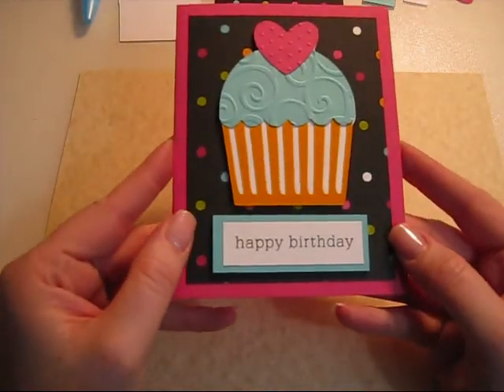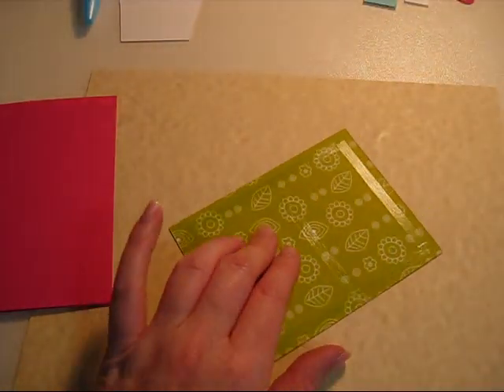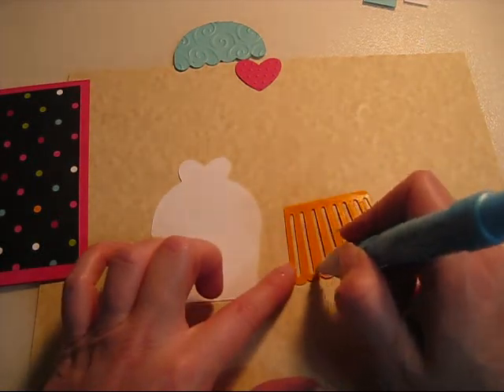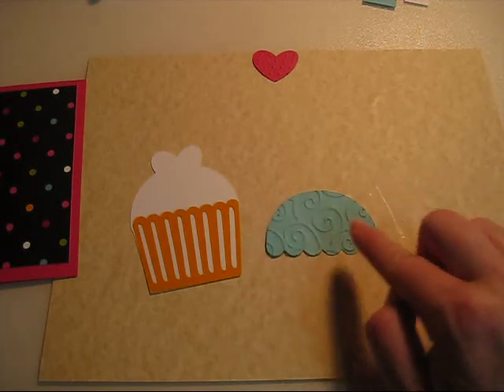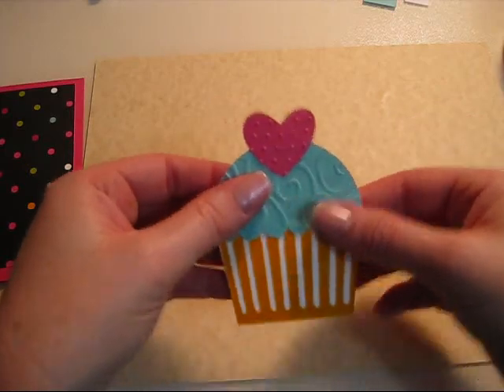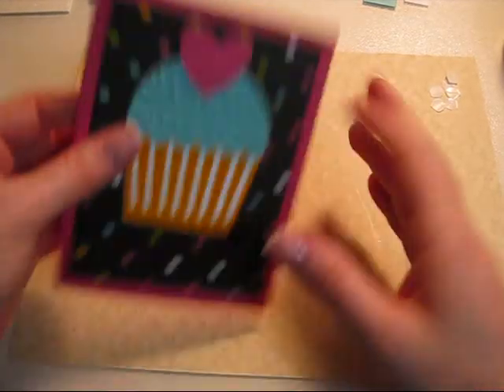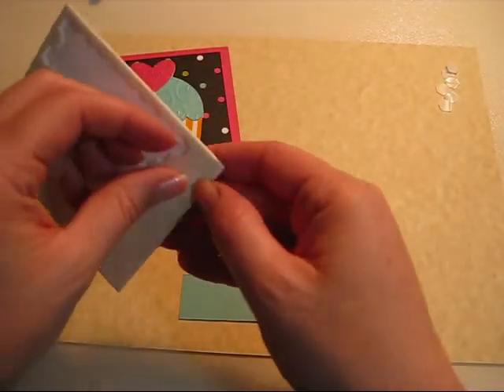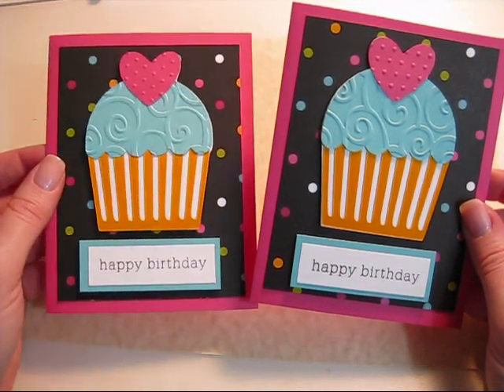Cupcake Card 9-16-11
I used my Cricut Expressions cutting machine to make this card. I cut the cupcake out at 3 1/2". The sentiment stamp was from Papertrey Ink. I also used the Cuttlebug to emboss the frosting and the heart.